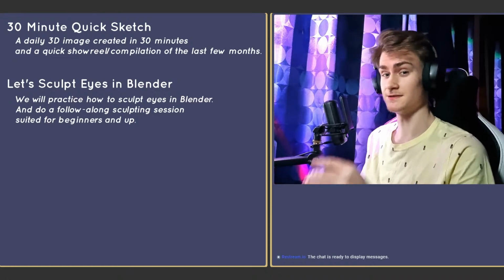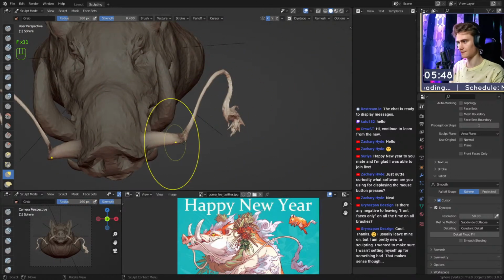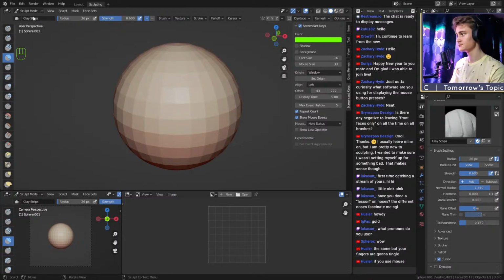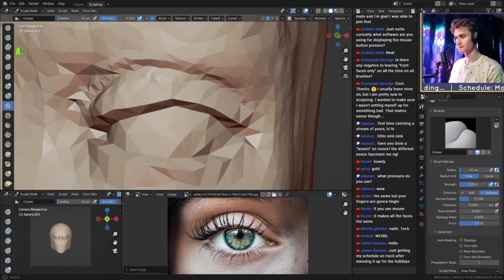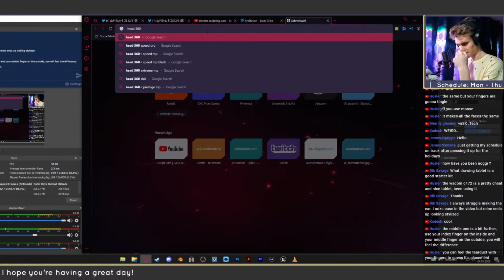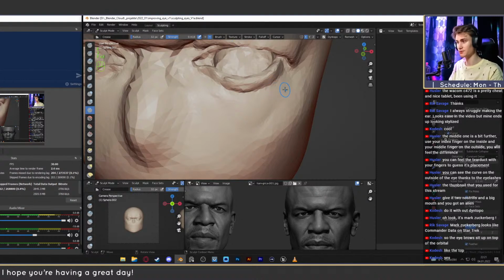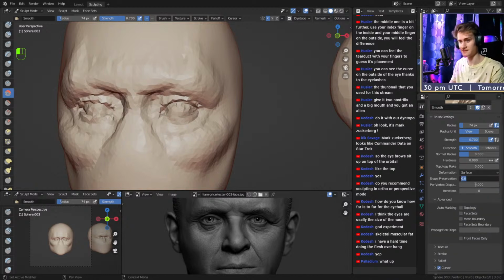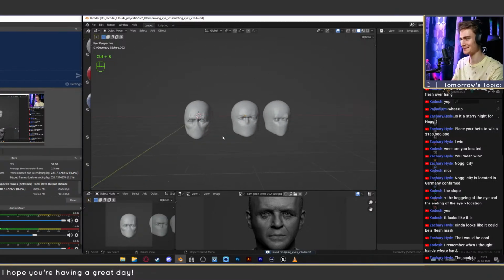Let's Sculpt Eyes in Blender - Full Workflow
Today we will practice how to sculpt eyes in Blender.
A follow-along sculpting session suited for beginners and up.

TBD

Like Saturn:
Stream: